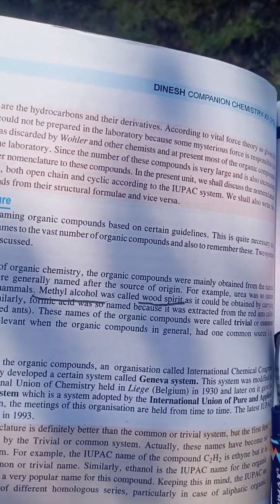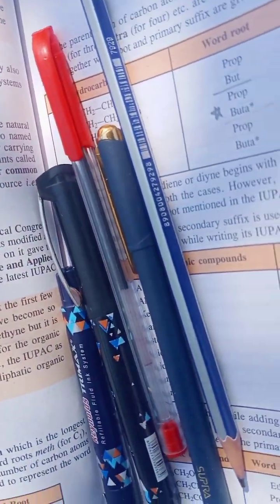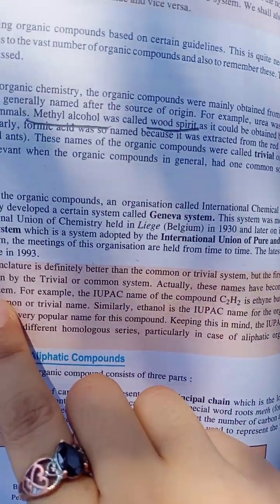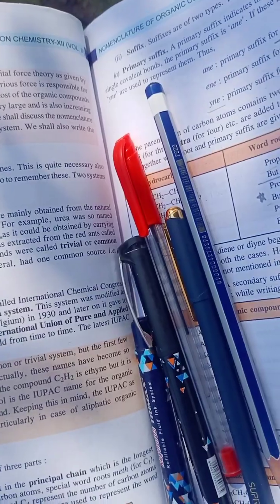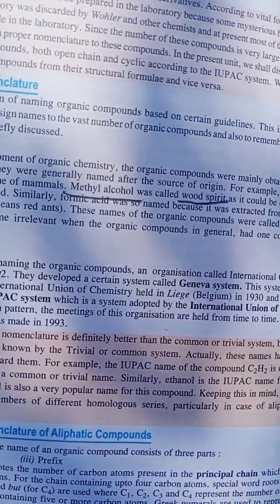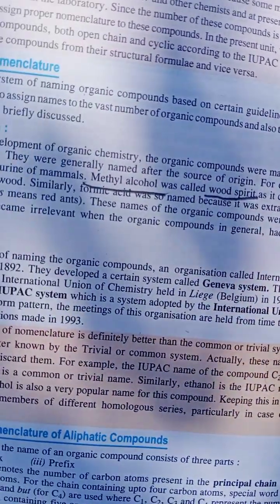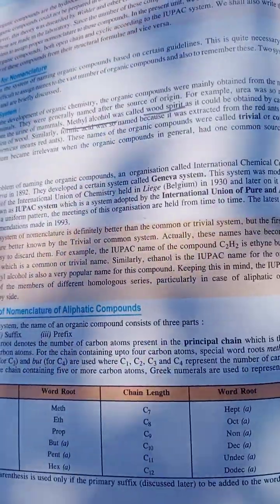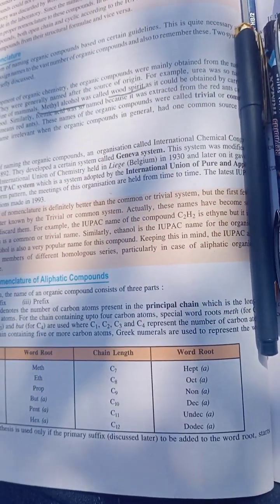Chemistry|Class 11|Organic chemistry|Neetbiologykashish|Class 12|Neet 2025